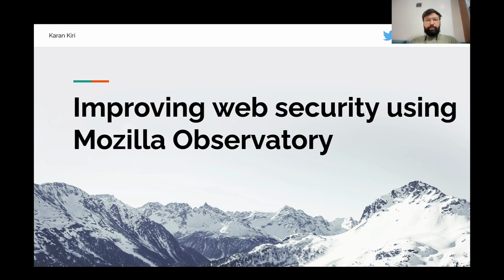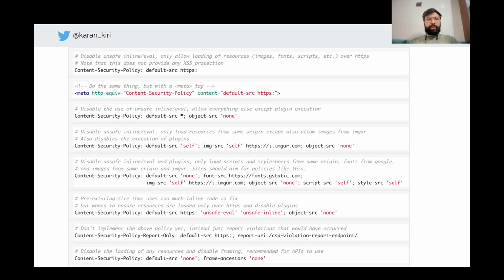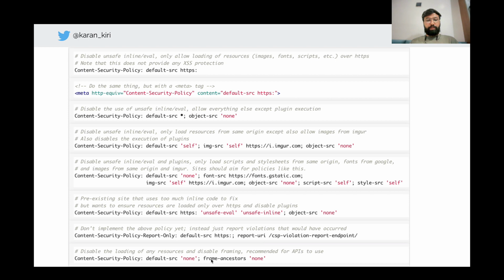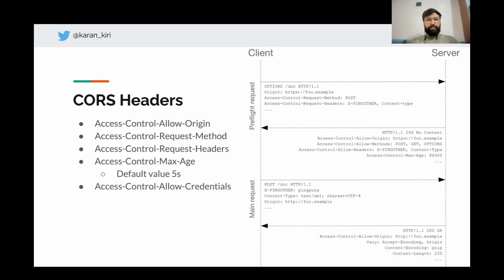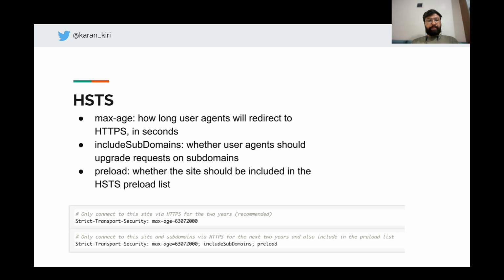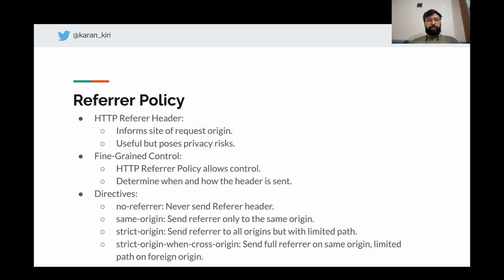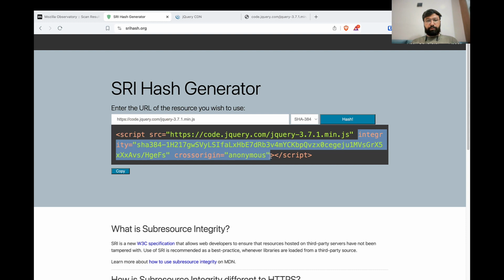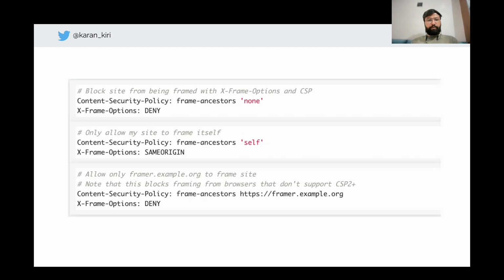How to Improve Your Web Application’s Security using Mozilla Observatory | Karan Kiri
This video captures the talk "How to Improve Your Web Application's Security using Mozilla Observatory". The talk was delivered as part of the XtremeJS online conference that took place on April 4th, 3003s